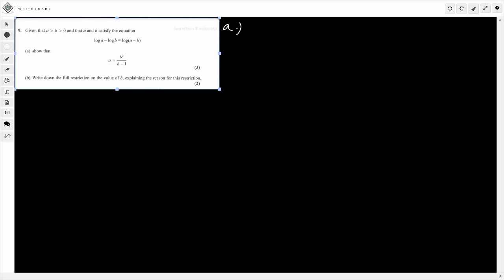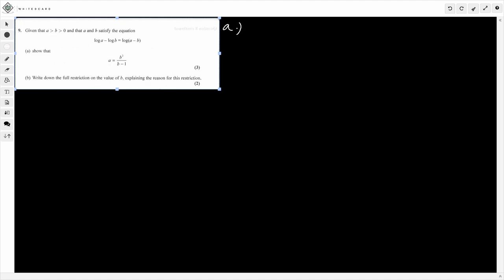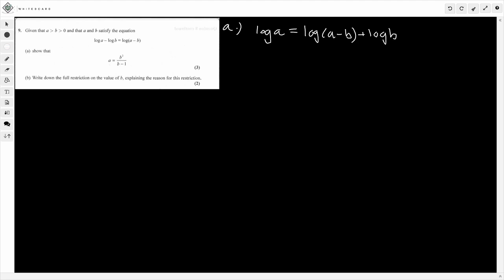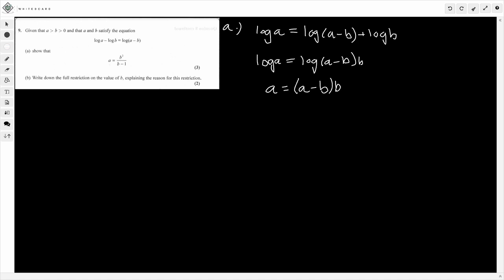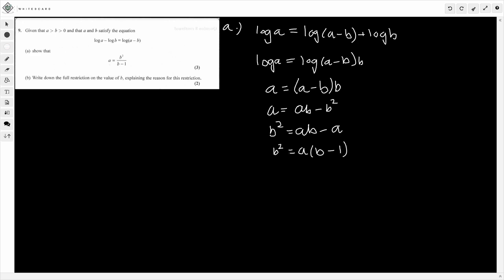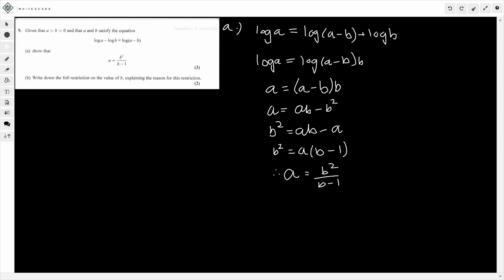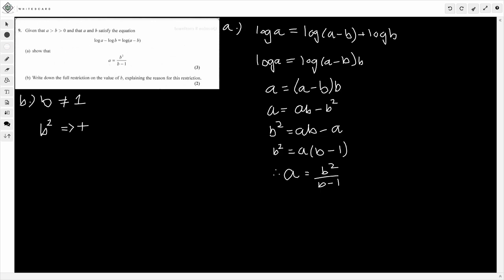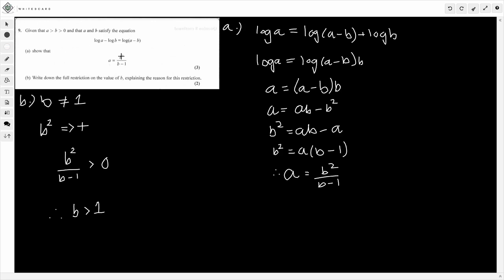Edexcel A-Level Maths: June 2019 Paper 1 - Q9 (Logarithms)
Q9 from Edexcel's A-Level Maths Paper 1 June 2019 takes at look at Logarithms and the rules and properties of logarithms, students are then asked to find restrictions for a given variable within the logarithm testing the students ability to manipulate the logarithms.

If you are looking for more Edexcel A-Level Maths revision then I recommend the following book that I use with all my students and covers both AS and A2 content including the applied module

A-Level Maths Textbook

The graphical calculator that I use and recommend for all students doing A-Level Maths